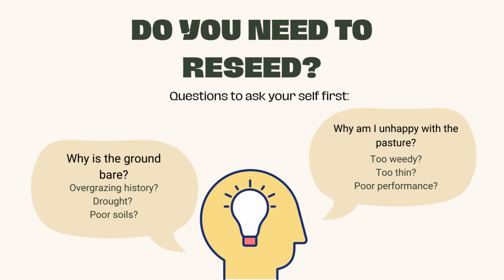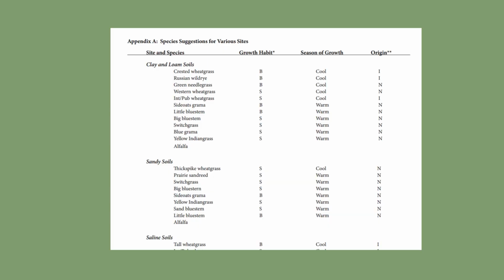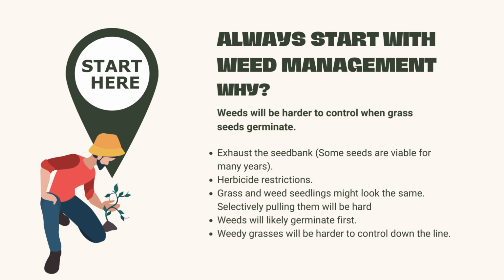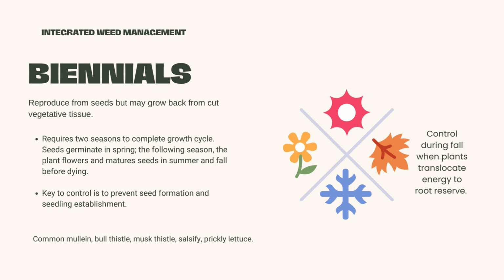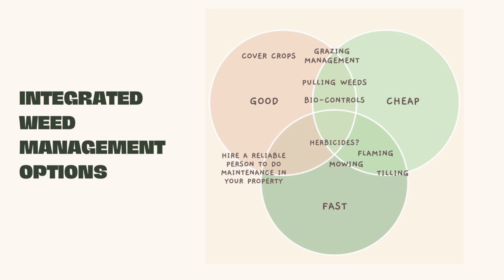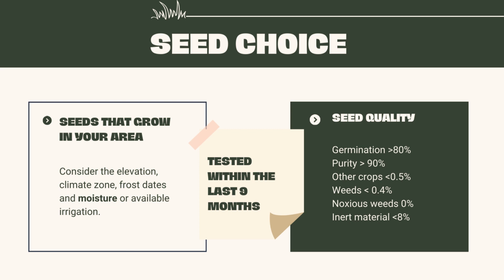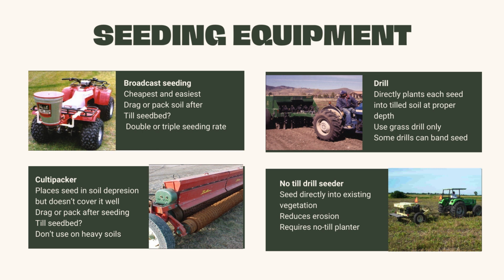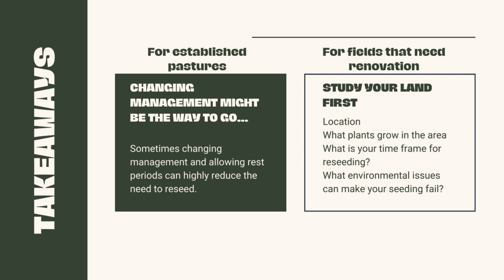Grass Workshop - Pasture Revegetation